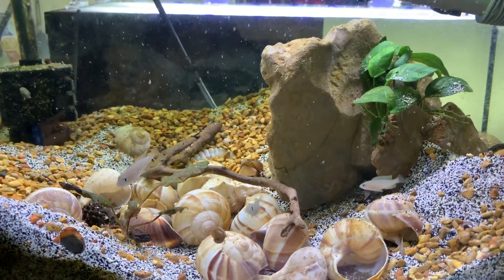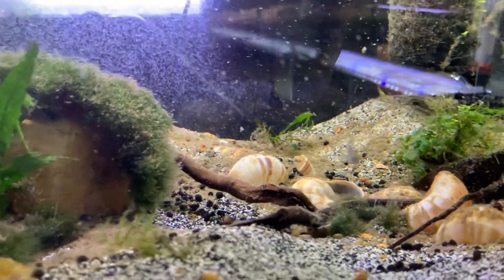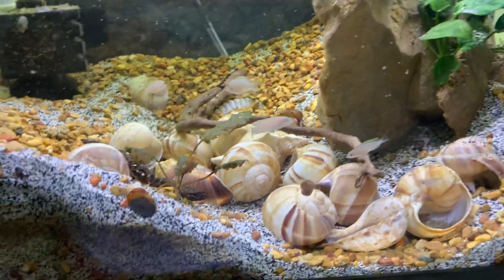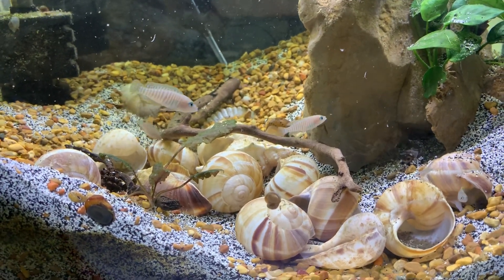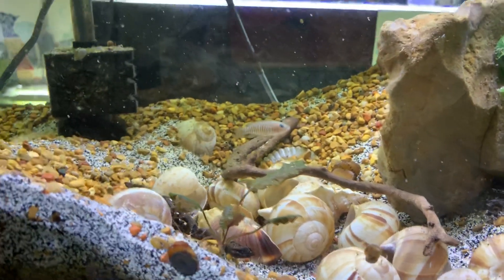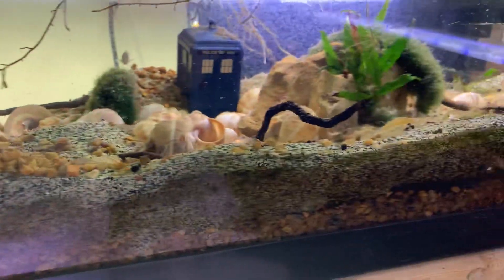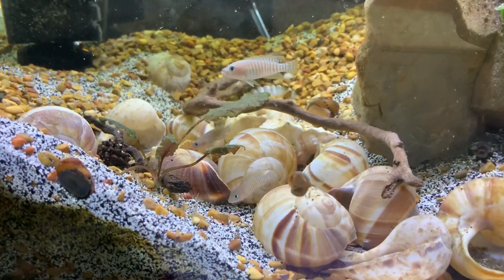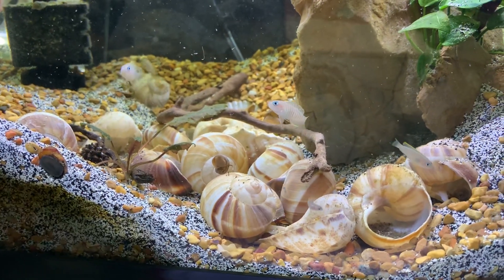Shellies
Shellie ramble